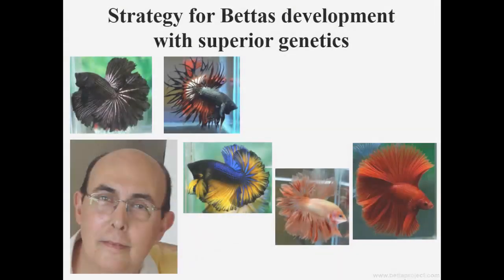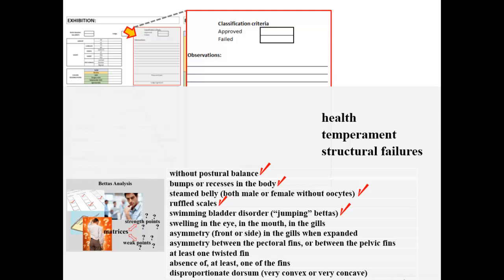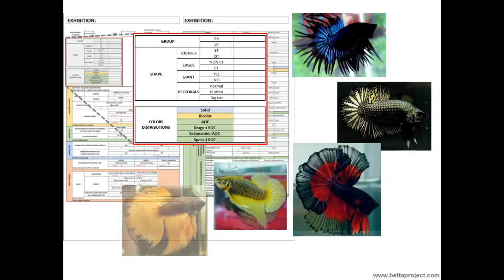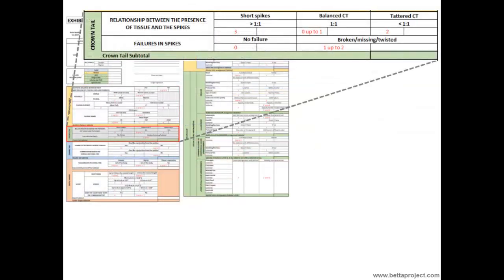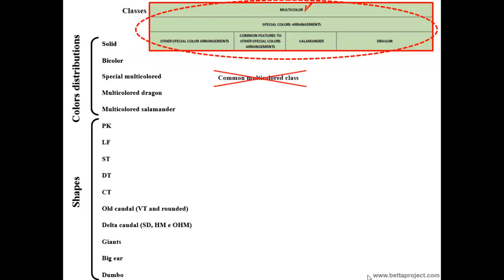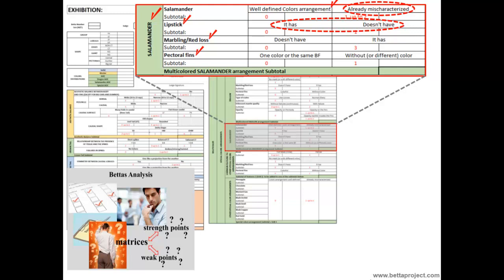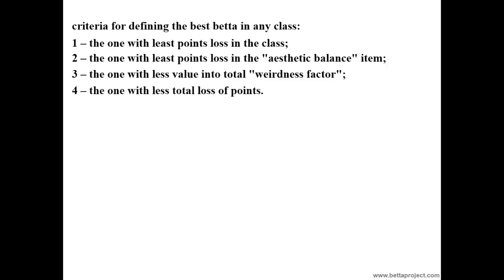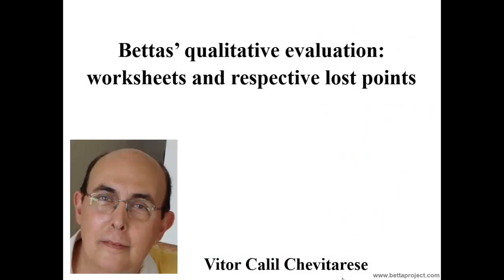How to judge a betta fish in your greenhouse or exhibition: a new proposal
Learn how to rate your Betta.
We present you a new proposal, practical and objective, to carry out the evaluation of Betta fish in your greenhouse or for the purpose of specialized exhibition.

It aims to assist creators and judges of specialized exhibitions in Bettas to identify and quantify the evaluation of the distribution of colors and formats.

Regards,
The Betta Project Team